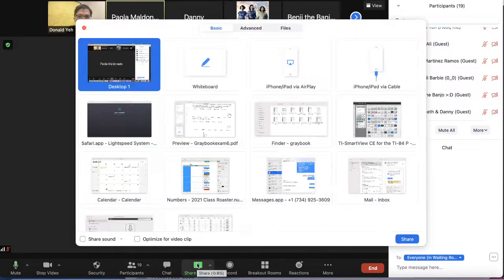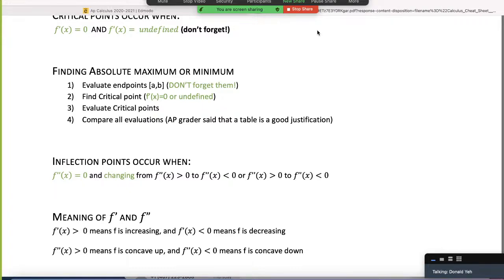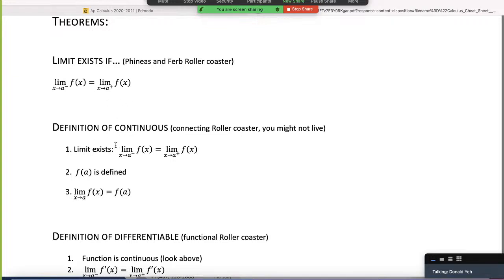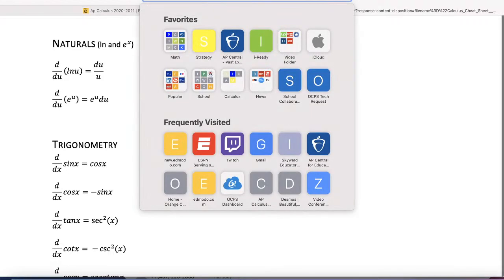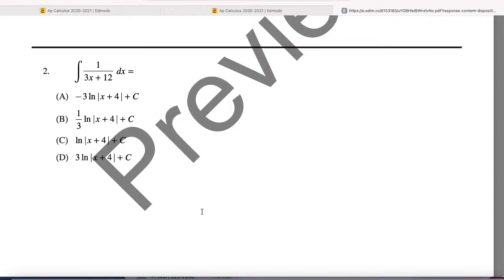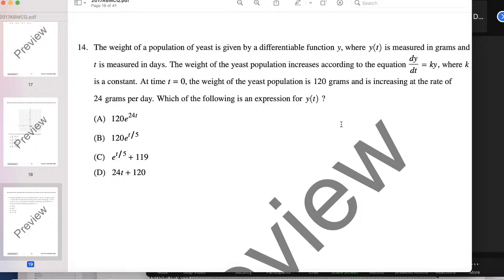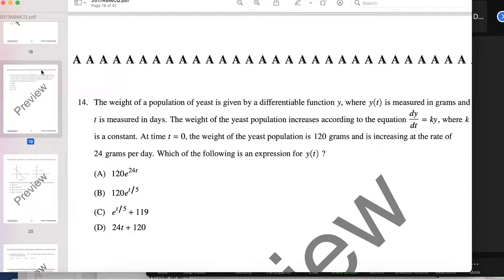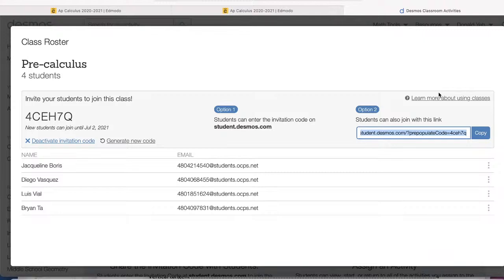Preparing for AP calculus exam